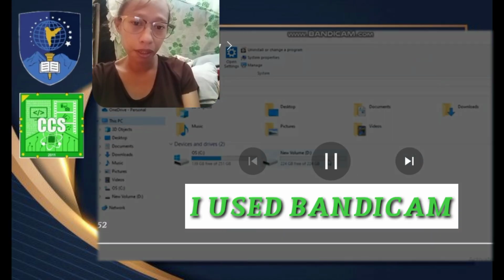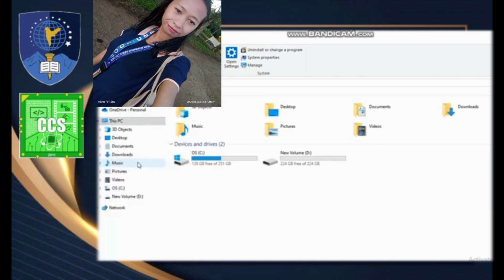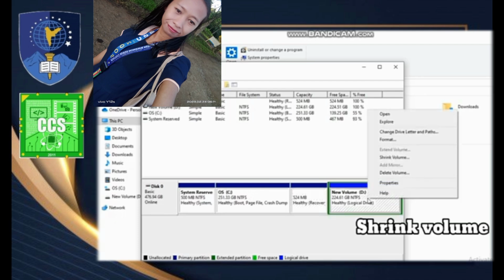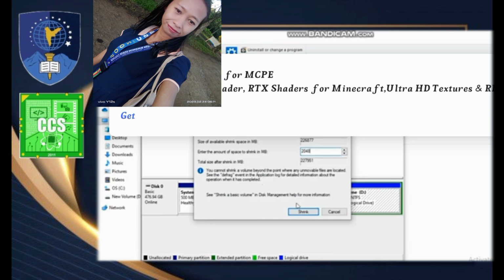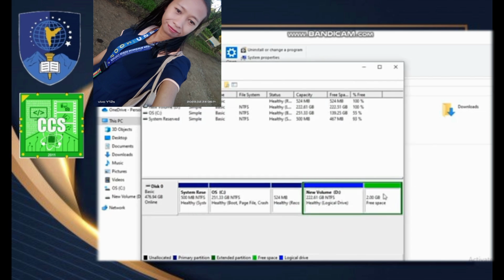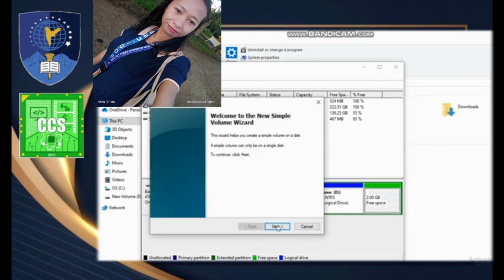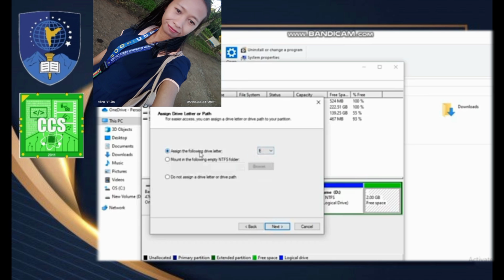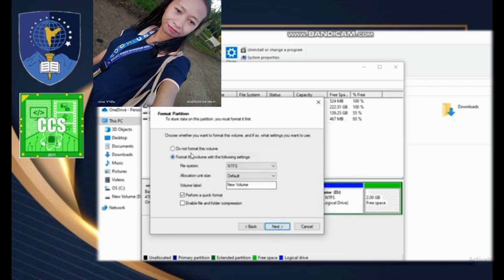SCHOOL PURPOSE ONLY